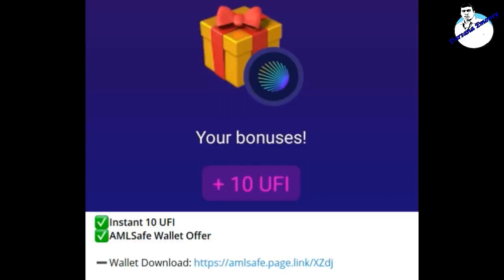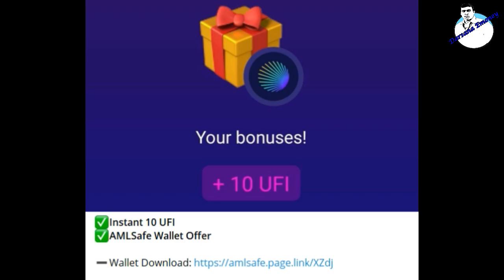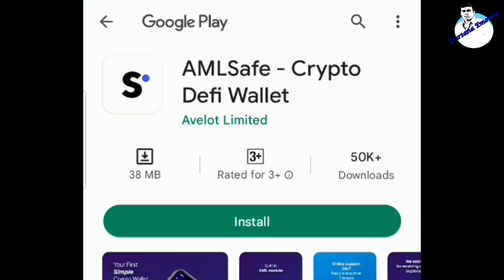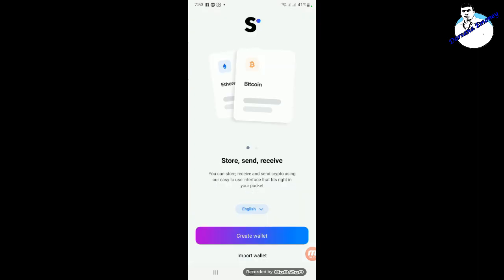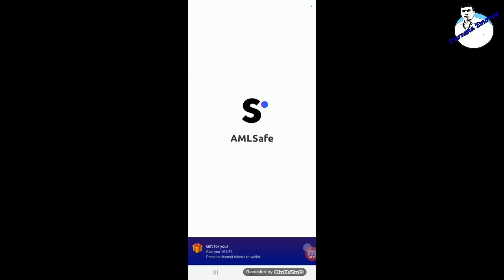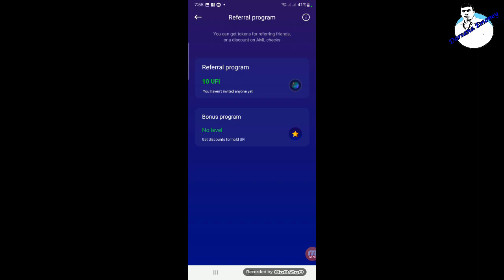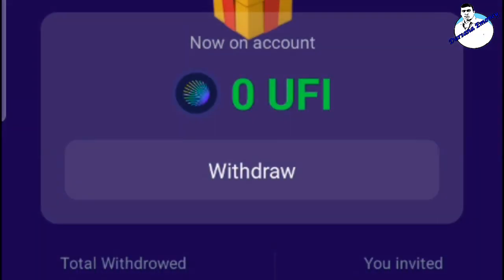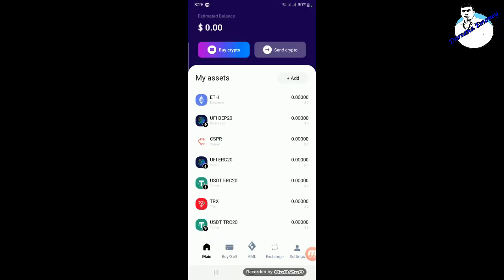$10 UFI Instant Payment | AMLSafe Wallet Airdrop | New Exchange | Instant Withdrawal Airdrop Sinhala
🔰 Darsana Emoney Telegram Channel Link

🔰 Darsana Emoney Telegram Group Link

SL E-Money
Singhe Airdrops
Crypto Currency Sinhala | Crypto Airdrops Sinhala | Crypto Giveaways Sinhala | Airdrops Sinhala
Coinbase | Coinbase Sinhala | Binance Exchange | Binance Sinhala | Okex Exchange | Kucoin Exchange
Hotbit Exchange | Coinsbit Exchange | Coinbase Pro | Bitfinex Exchange | Binance US | Crypto.com
Houbi Global | MXC Exchange | Bithumb Exchange | Latoken Exchange
Emoney Sinhala | Emoney |
Bitcoin | Ethereum | Litecoin| Tron |  Bitcoin Cash | Chainlink | USD Coin | Bitcoin SV | Candano
Binance Coin | Wrapped Bitcoin | Stellar | Monero
Bitcoin Sinhala | Ethereum Sinhala | Tron Coin Sinhala
BTC | ETH | USDT | XRP | LTC | BNB | DOT | BCH | ADA | LINK | USDC | WBTC | BSV |XLM | XMR | TRX
CRO | BTT | Coins | Tokens

How To Earn Money Online | How To Earn Money Online Sinhala
Bitcoin Earning Sinhala | Bitcoin Earning Sites
Crypto Currency Earning Sites
Cloud Mining Sites
How to amke money online sinhala 2021
How to amke moeny online sinhala 2021 Online sinhala 2021
Make money online sinhala
Make money online
Online job sinhala
Money earning apps sinhala
Money enarning sites sinhala
Bitcoin sinhala
How to earn money online sinhala
How to earn money from apps sinhala
Trusted airdrops
Money Earning Sites 2021
Emoney Sites 2021
Earn Money Online 2021
Money Eaning Apps 2021 Sinhala
Coinpayu Sinhala 2021
coinpayu payment proof
Crypto Earning Sites 2021
View Ads And Earn Crypto